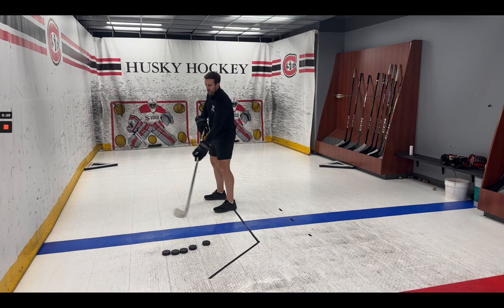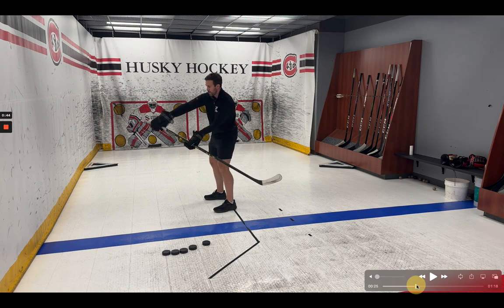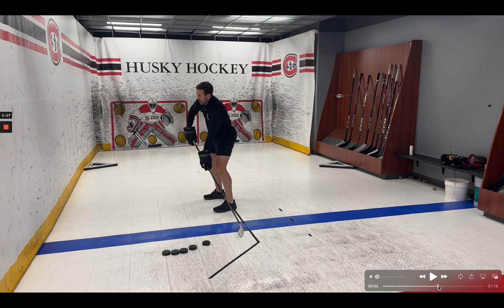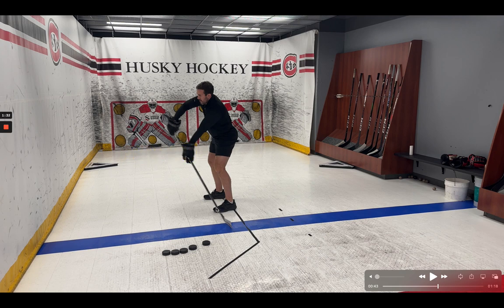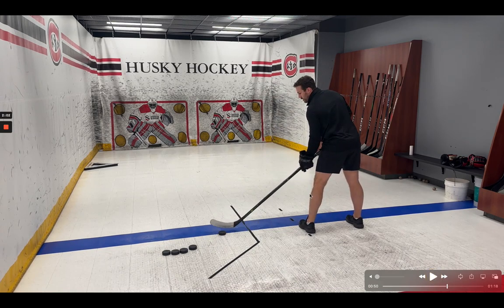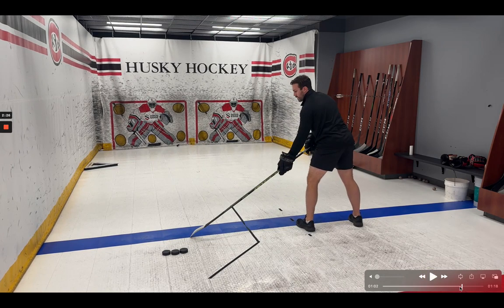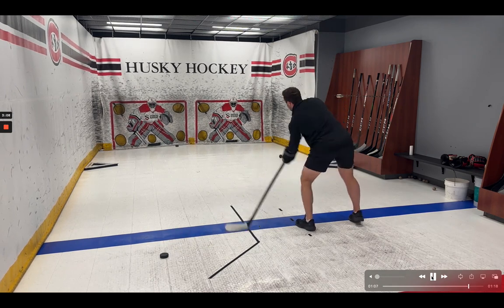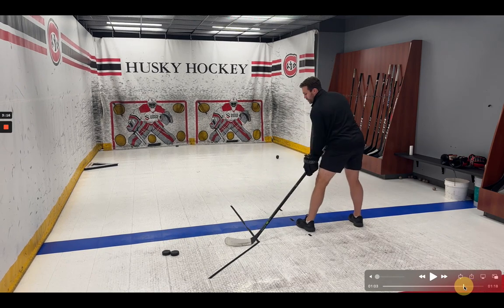Breaking Down the Slingshot Shooting Technique